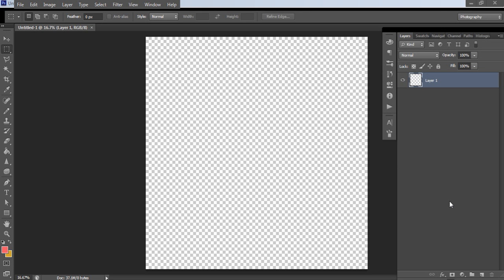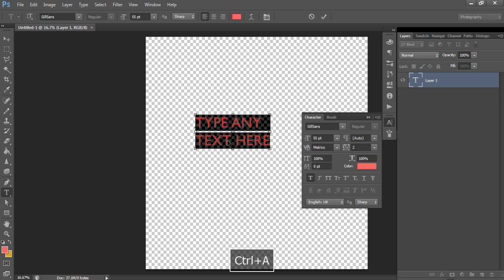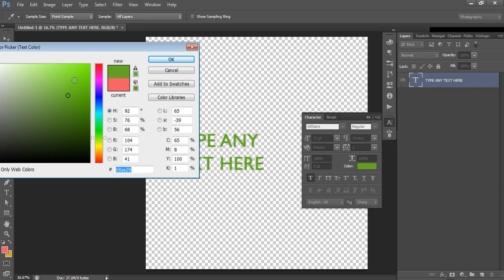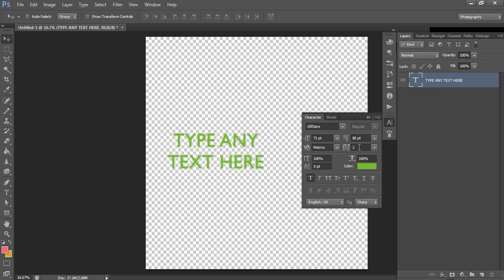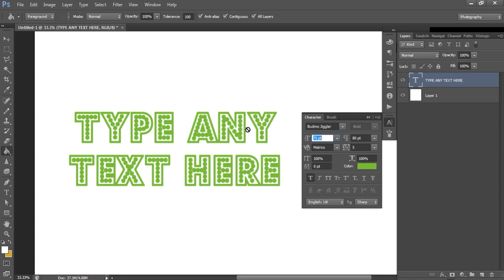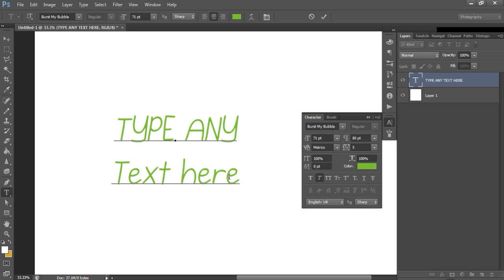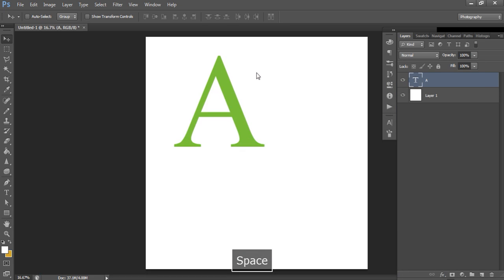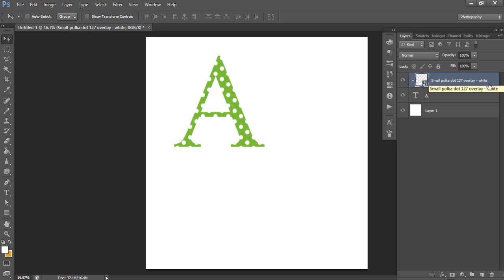How to use the text tool, font style characters menu in Photoshop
***WHERE YOU CAN FIND ME***